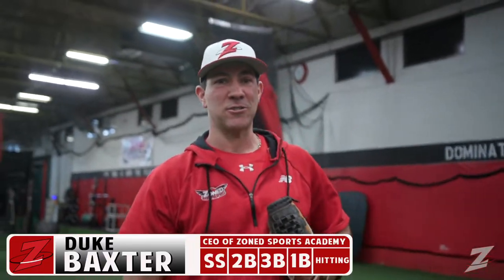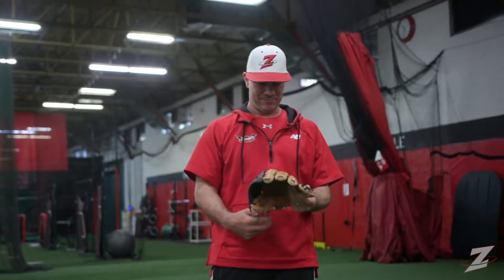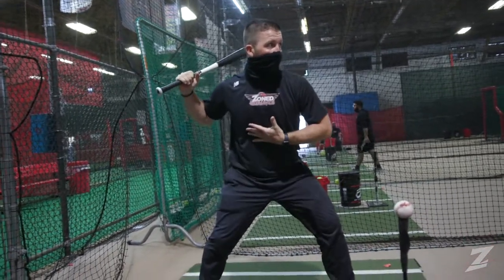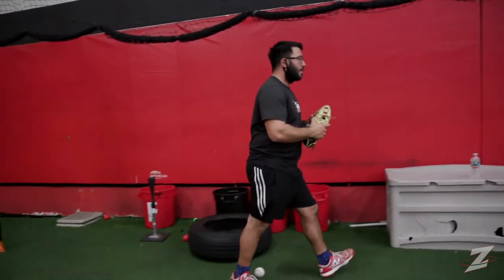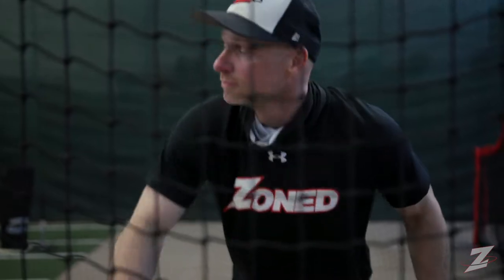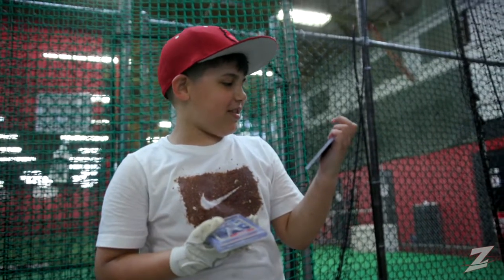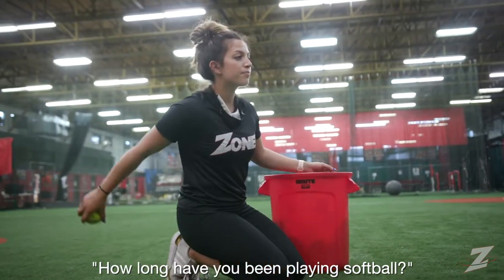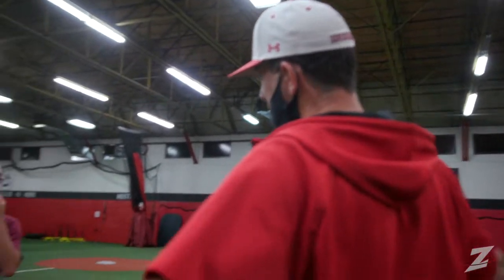Welcome to Zoned | Vlog #1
Welcome to our ZONED Vlog Series! This new vlog is to show our audience what goes on at Zoned Sports Academy throughout the week. Vlog #1 is an introduction film of some of the coaches at our facility! We are dedicated to making players better here at Zoned.